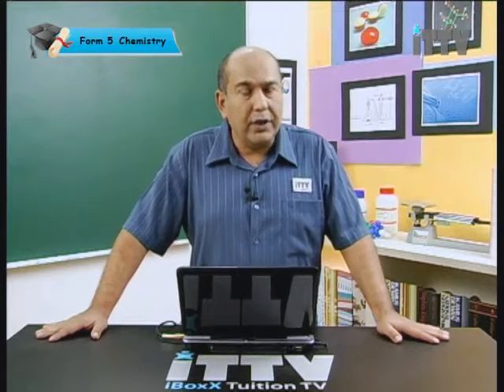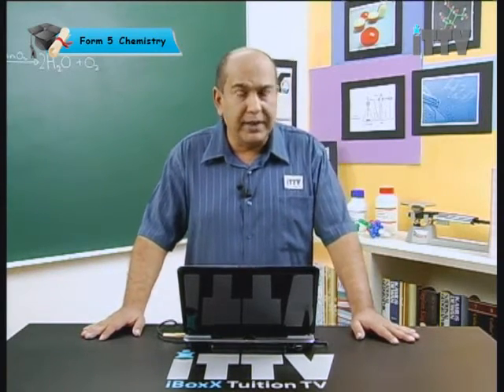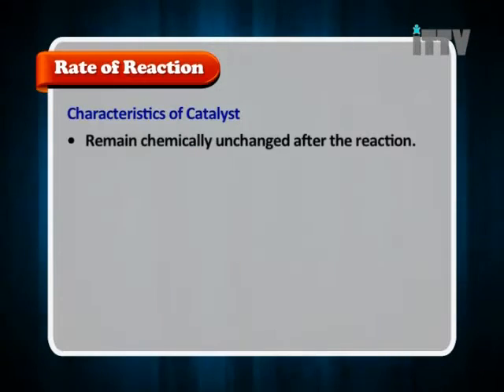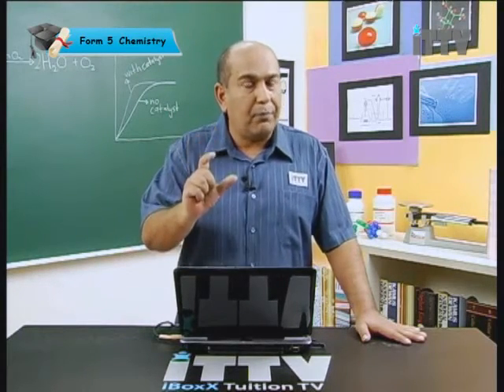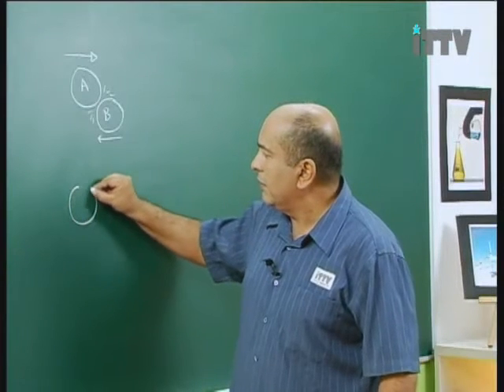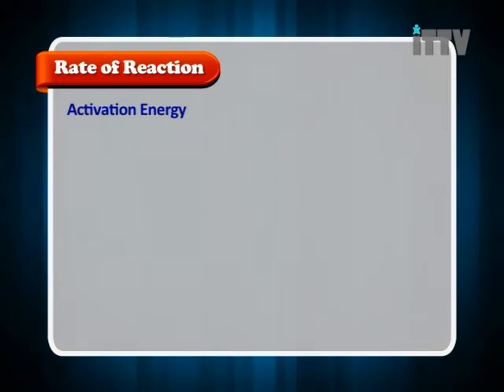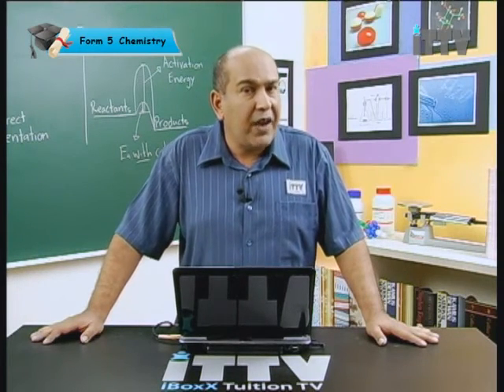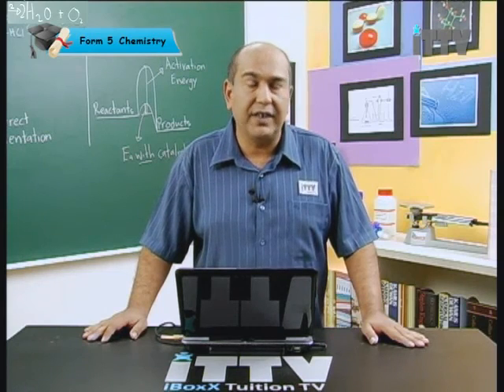iTTV SPM Form 5 Chemistry Chapter 1 Factors that Influence the Rate of Reaction (Part 2)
SPM KSSM Science Form5 Chapter 4 - Rate of Reaction

Chemistry Chapter 01 : Rate of Reaction - Lesson 03.2 : Factors that Influence the Rate of Reaction (Part 2)